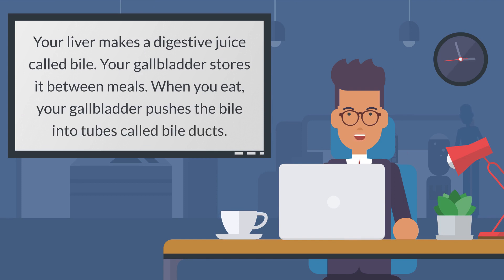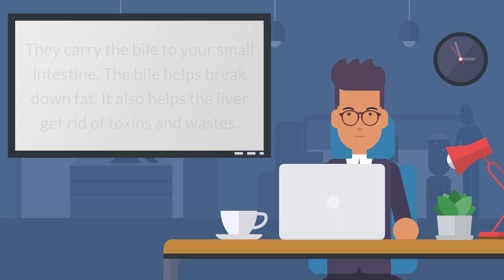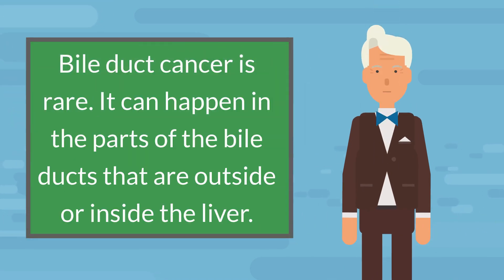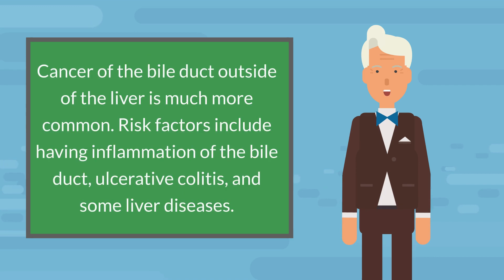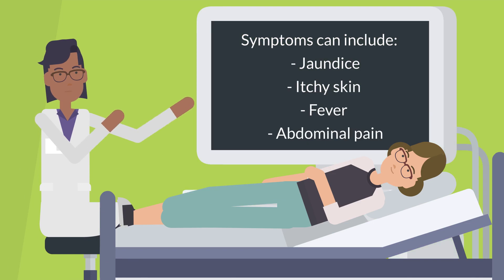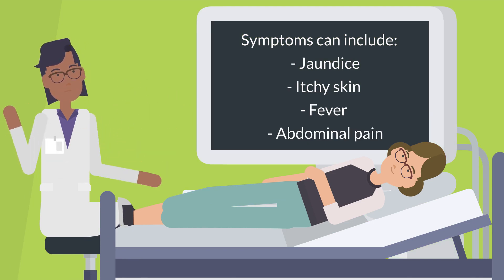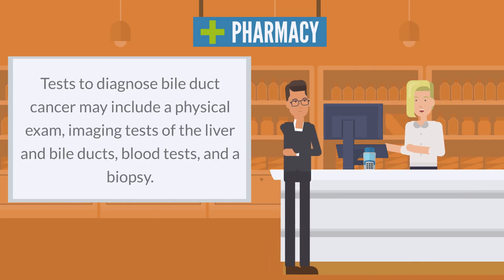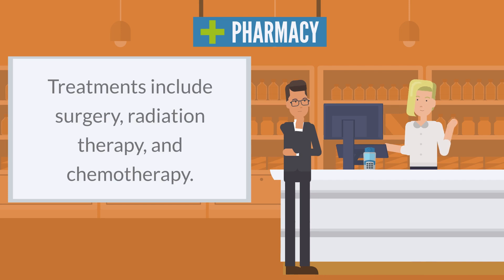Bile Duct Cancer - What It Is, Symptoms, Diagnosis & Treatments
Your liver makes a digestive juice called bile. Your gallbladder stores it between meals. When you eat, your gallbladder pushes the bile into tubes called bile ducts. They carry the bile to your small intestine. The bile helps break down fat. It also helps the liver get rid of toxins and wastes.

Bile duct cancer is rare. It can happen in the parts of the bile ducts that are outside or inside the liver. Cancer of the bile duct outside of the liver is much more common. Risk factors include having inflammation of the bile duct, ulcerative colitis, and some liver diseases.

Symptoms can include:

    Jaundice
    Itchy skin
    Fever
    Abdominal pain

Tests to diagnose bile duct cancer may include a physical exam, imaging tests of the liver and bile ducts, blood tests, and a biopsy.

Treatments include surgery, radiation therapy, and chemotherapy.

NIH: National Cancer Institute